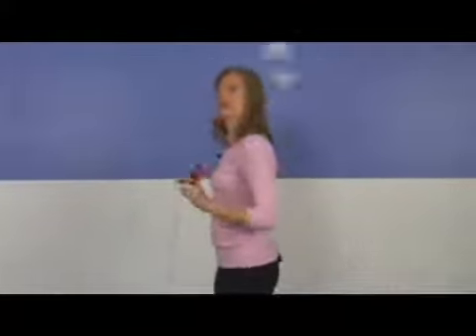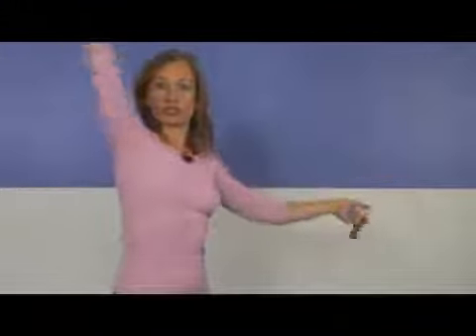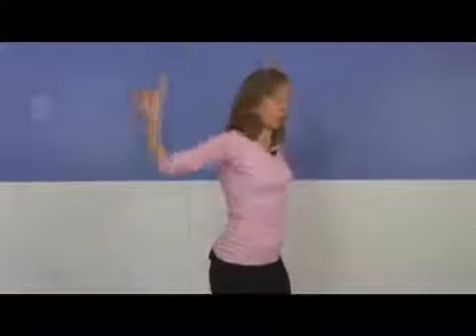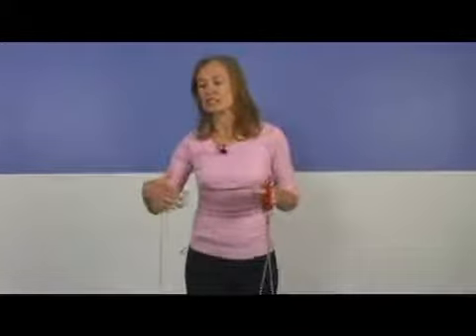Poi Spinning Benefits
Poi Spinning Benefits. Part of the series: Fire Poi Spinning. The benefits of poi spinning include concentration development, brain coordination and body coordination. Reap the benefits of poi spinning with tips from a fire performer in this free video on fire entertainment.